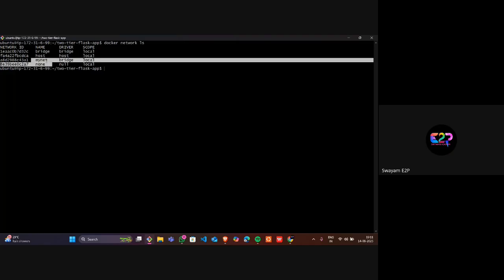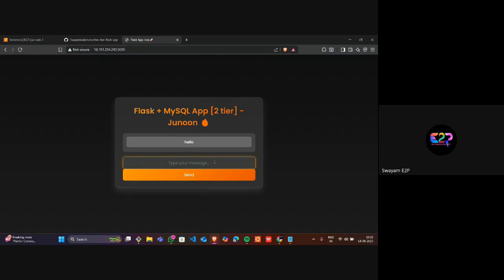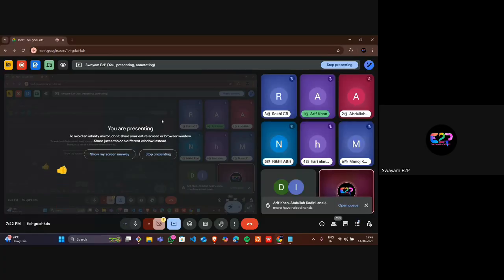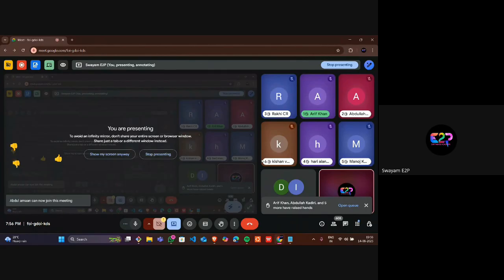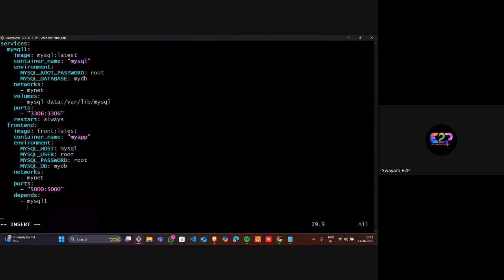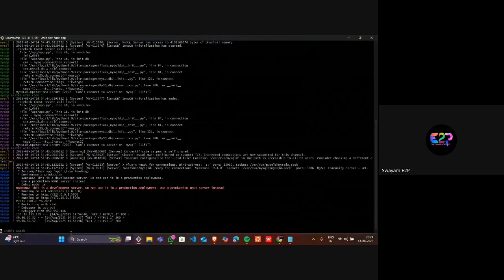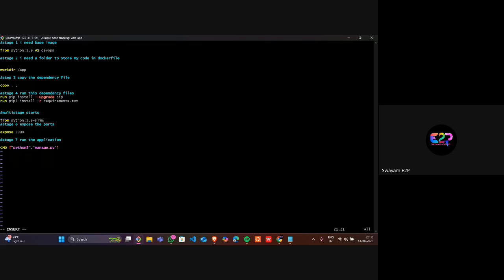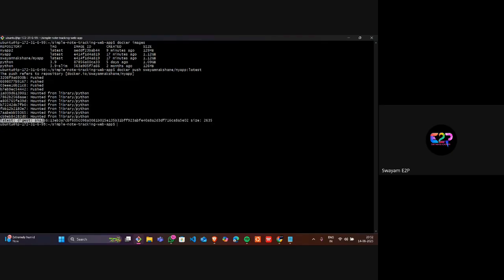Day 6_Docker Session-2 _14-08-2025_Swayam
Docker is a tool that helps developers package applications into containers (small, lightweight units) so they can run anywhere without worrying about system differences